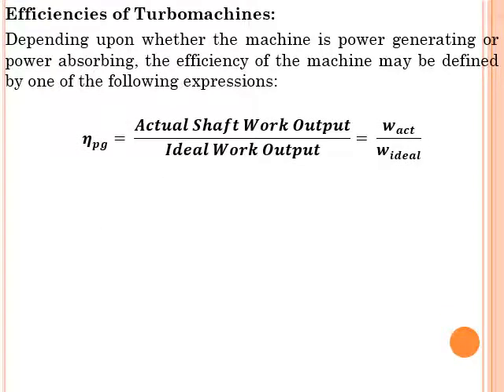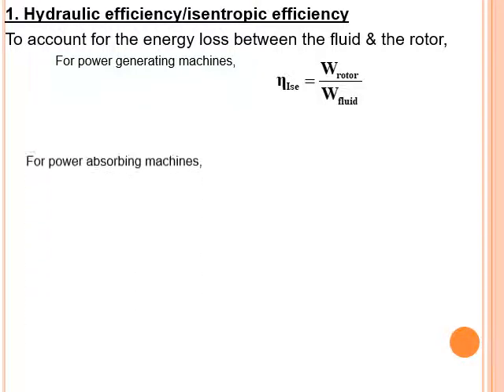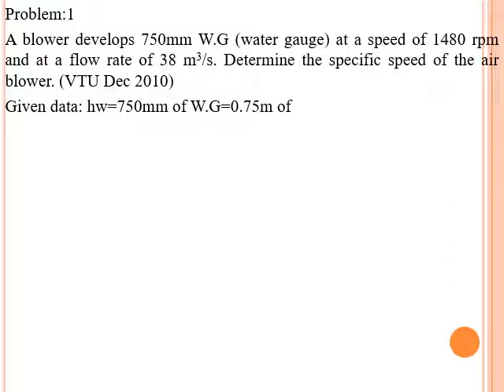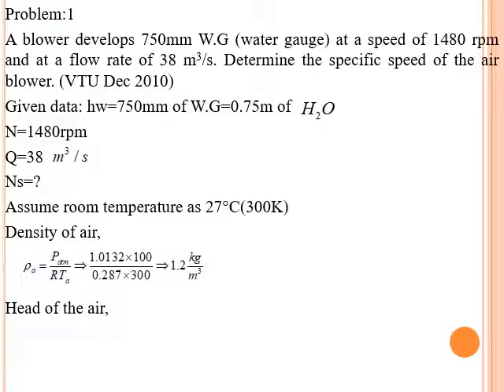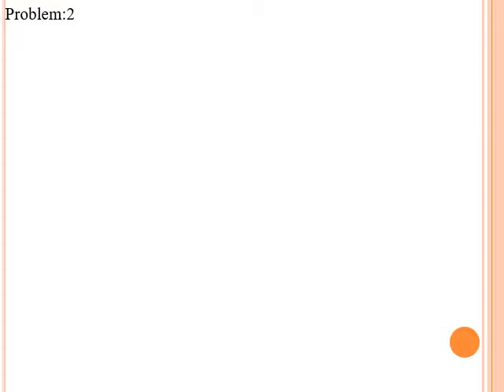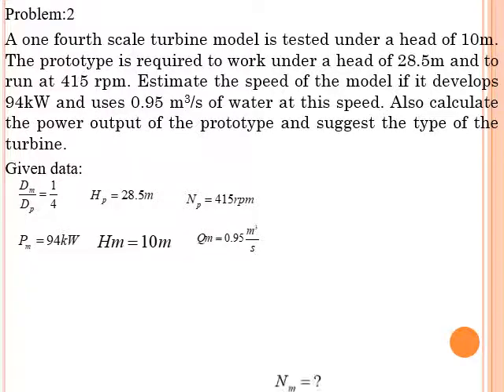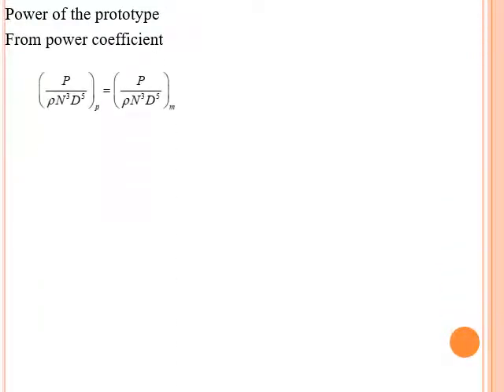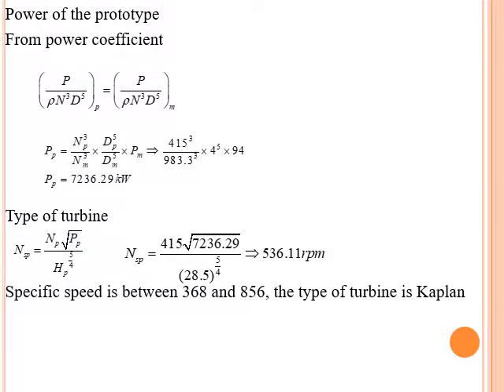VTU TM 18ME54 M1 L7 Numerical on Turbomachine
1)Title of the Video :VTU_TM_18ME54_M1_Lecture7
2)Description of the Video :

This video will explain about numerical on turbomachines.